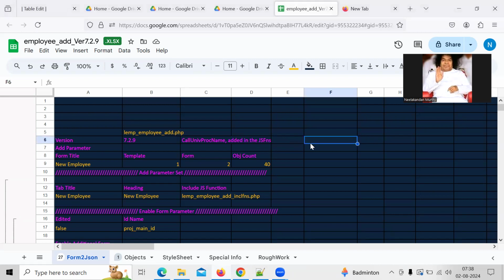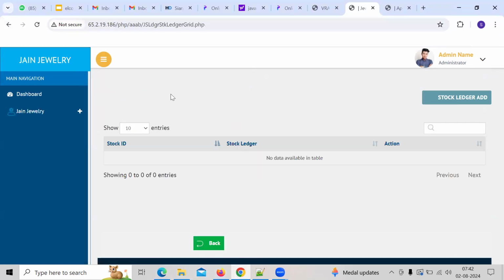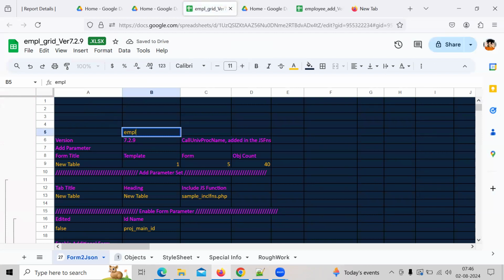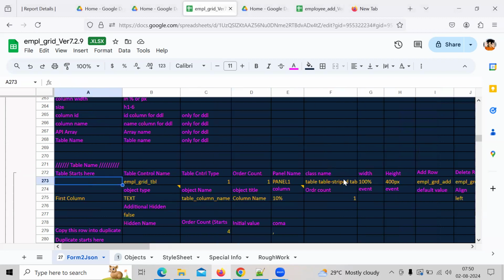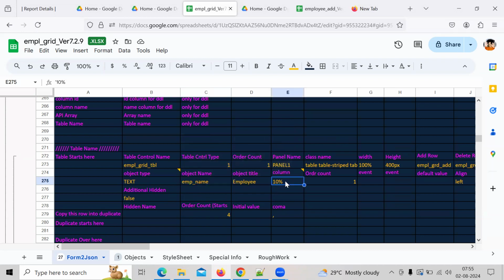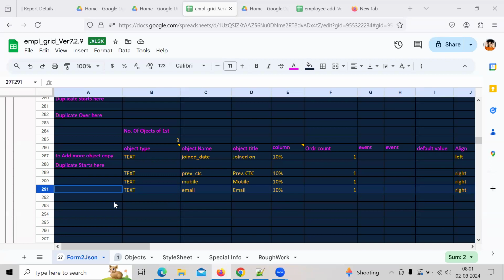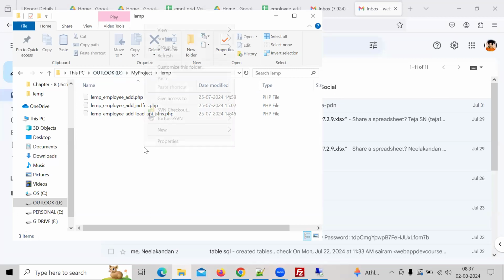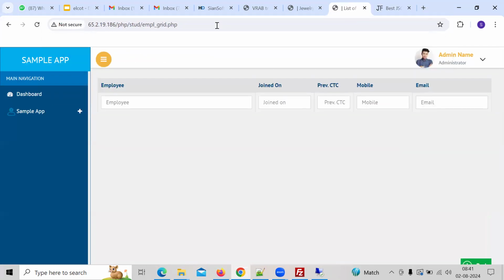Steps to create a TABLE OF INFORMATION or DATA GRID in the form